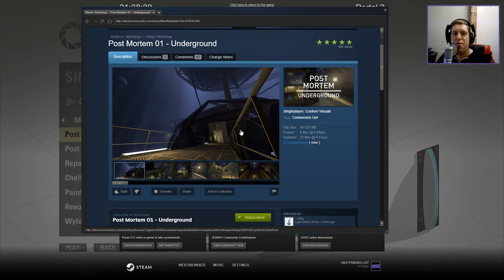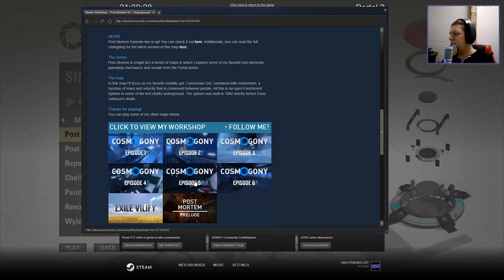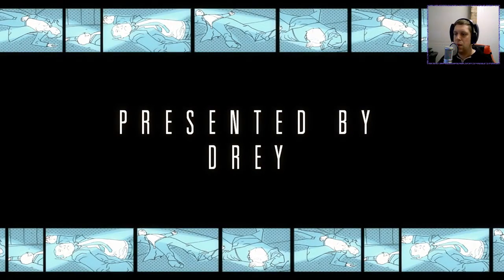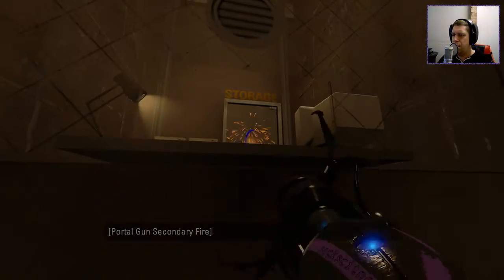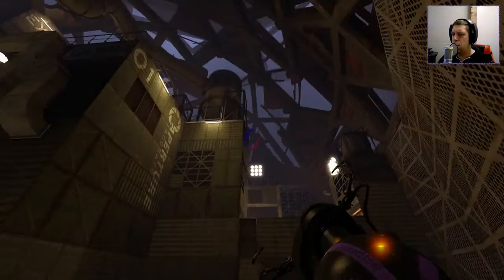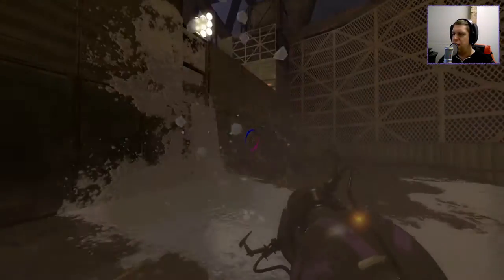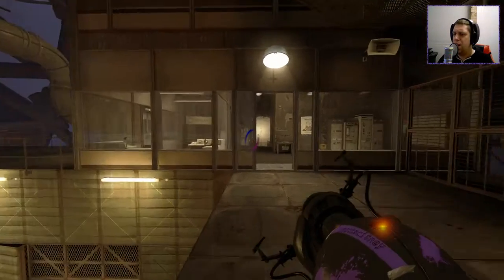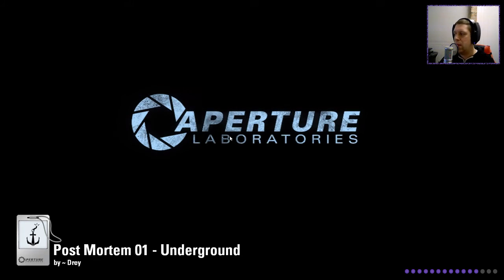[Portal 2] "Post Mortem 01 - Underground" by Drey